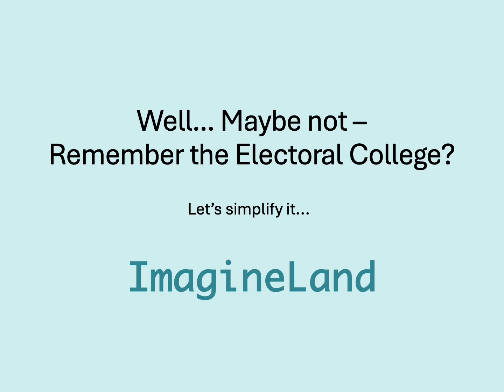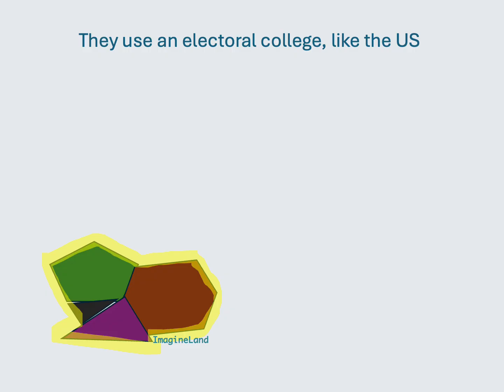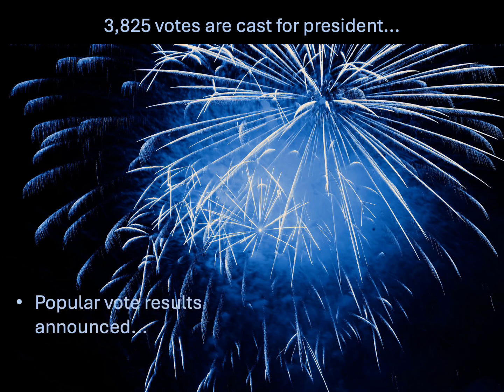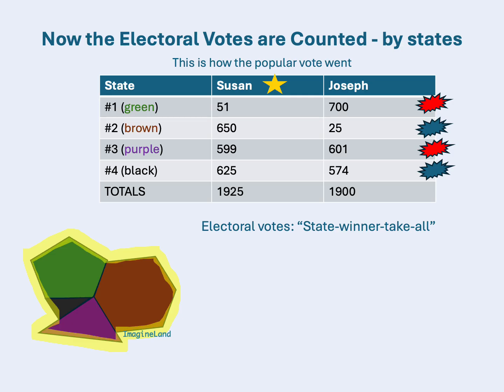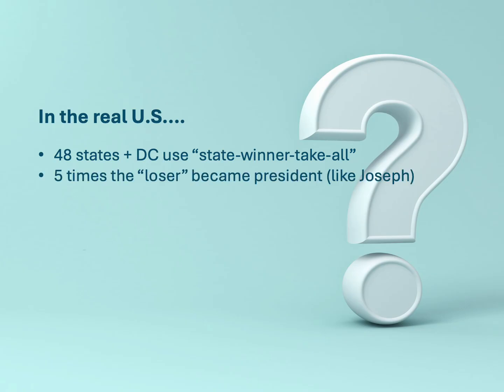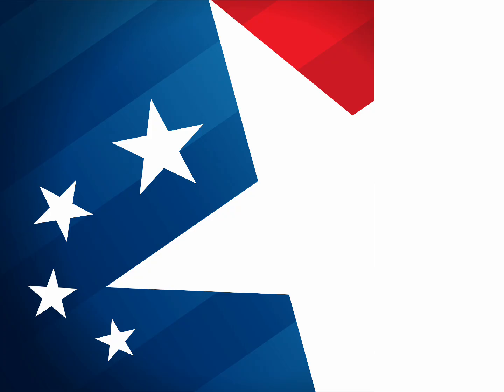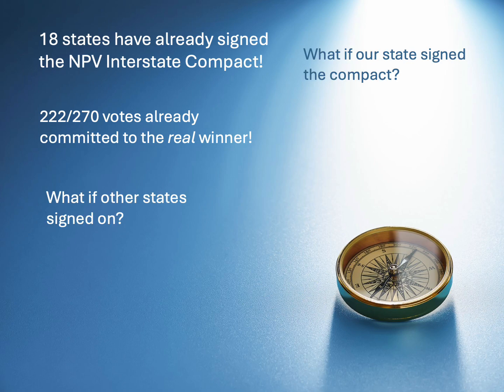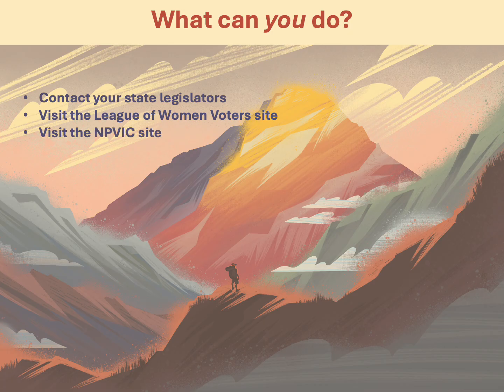NPV Made Simple Final2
National Popular Vote simplified